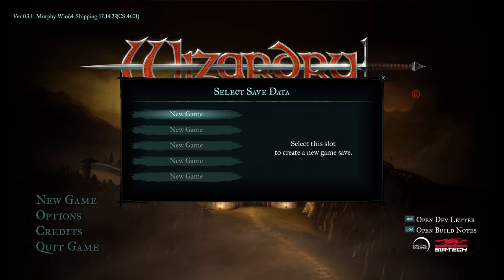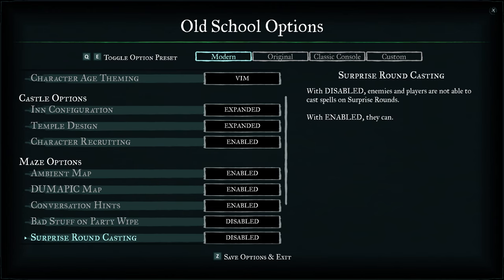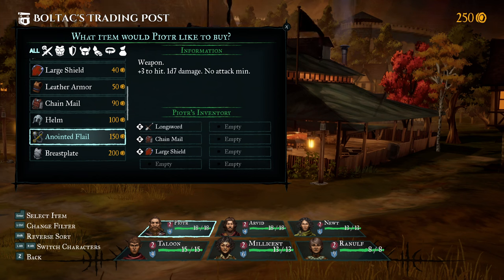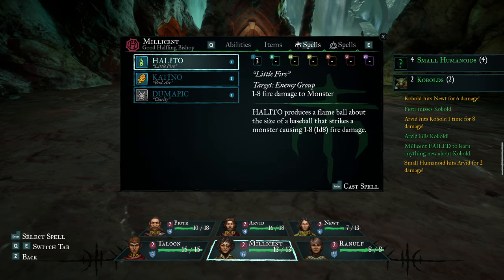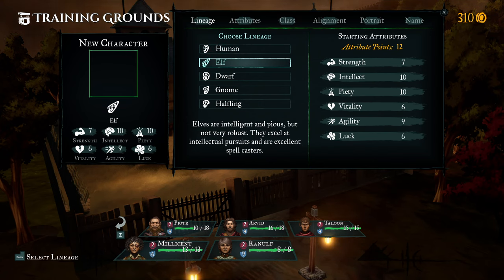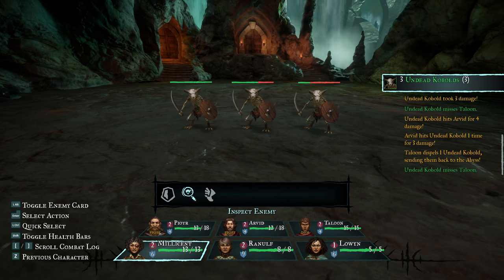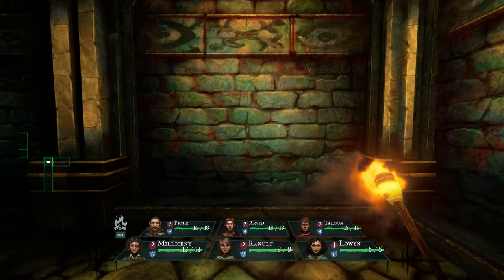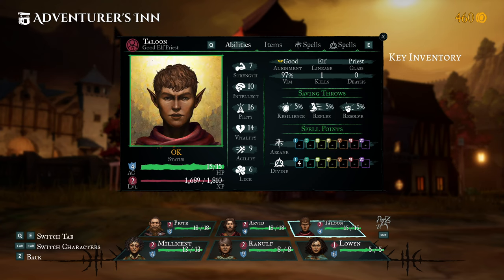01 • Wizardry - Proving Grounds of the Mad Overlord [3D remake]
Playthrough / Let's Play of Wizardry on PC, this is the remake released into early acces in september of 2023.

Wizardry: Proving Grounds of the Mad Overlord is the first game in the Wizardry series of role-playing video games. It was developed by Andrew Greenberg and Robert Woodhead. In 1980, Norman Sirotek formed Sir-Tech Software, Inc. and launched a beta version of the product at the 1980 Boston Computer Convention. The final version of the game was released in 1981.